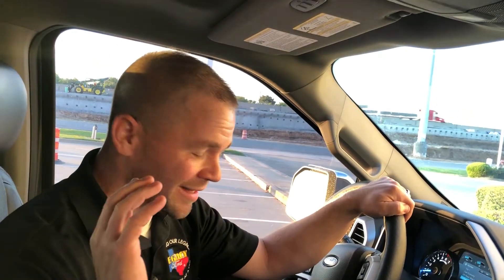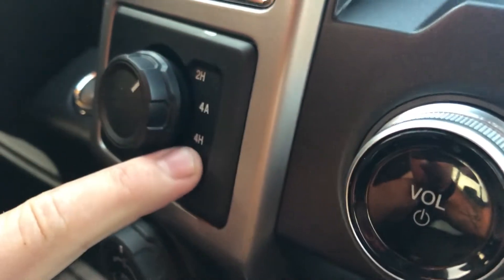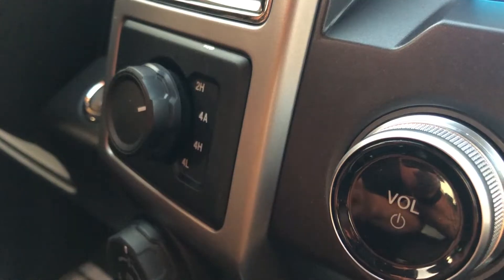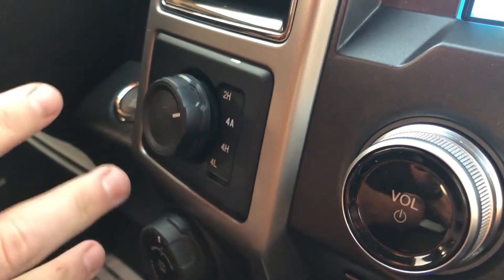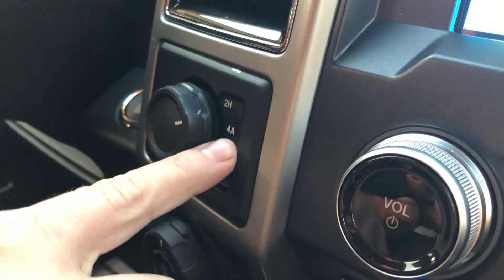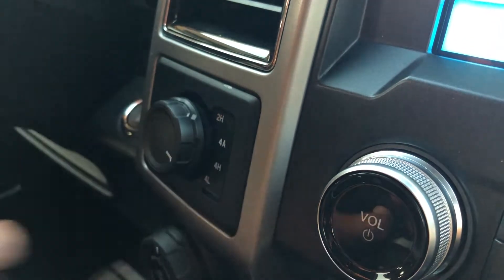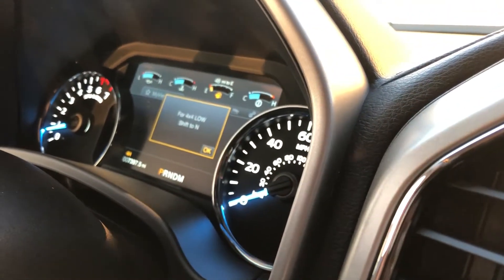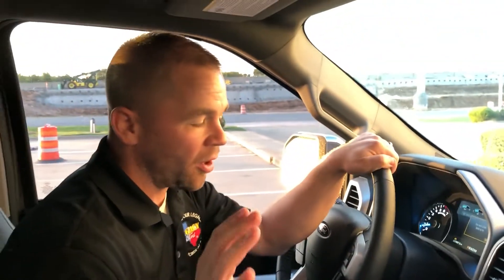4wheel drive explained | 2018 Ford F150 | How To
Joe walks us through the 4wheel drive system on a 2018 F150.  It's equipped with 4 Auto, high and low, as well as a locking rear differential.